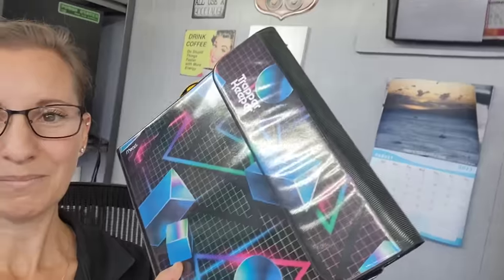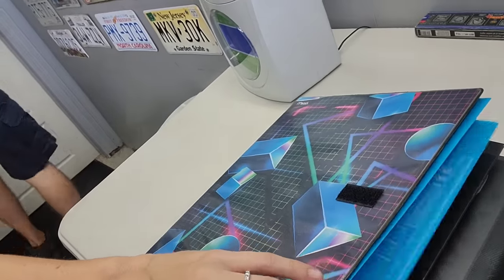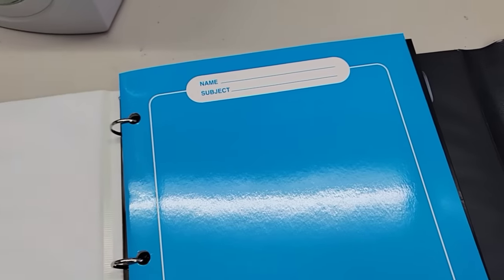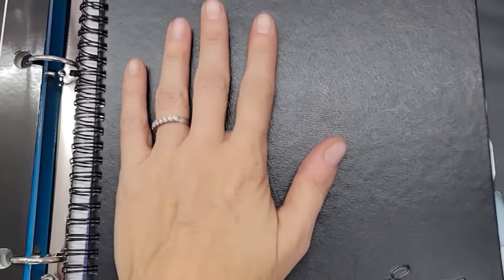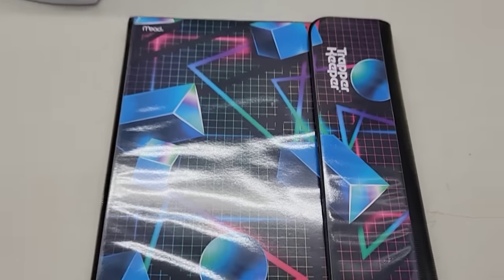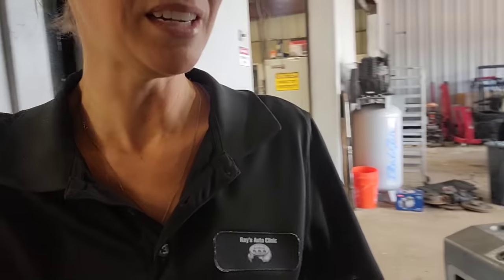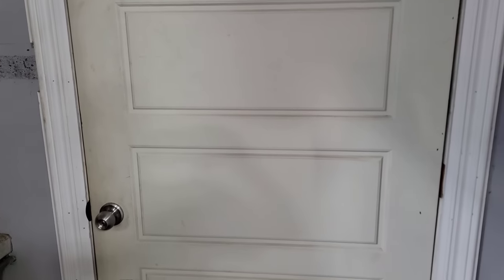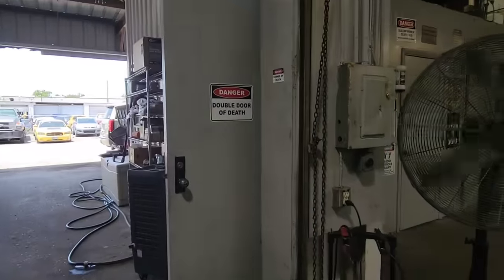High Tech Office Equipment! The 90's Called!!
The 90's called, they want their Trapper Keeper back.

Found it on Amazon...Trapper Keeper Binder, Retro Design, 1 Inch Binder, 2 Folders and Extra Pocket, Metal Rings and Spring Clip